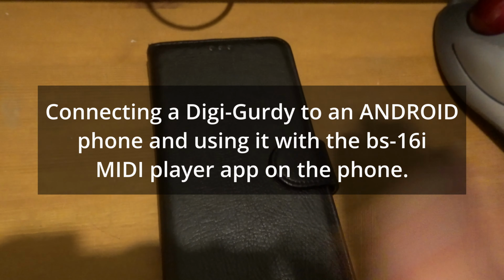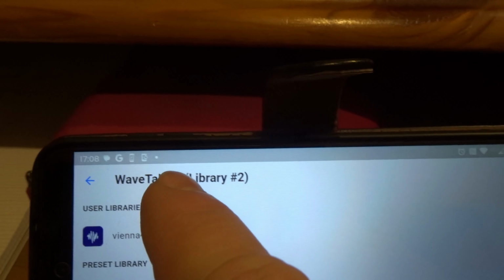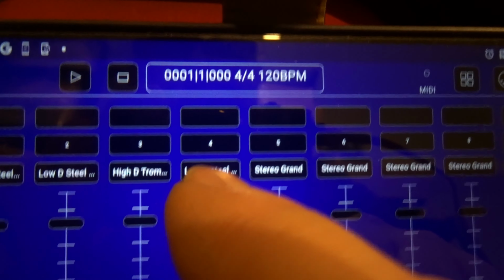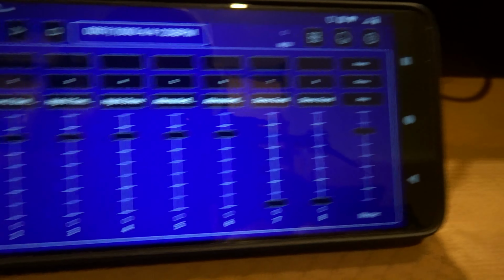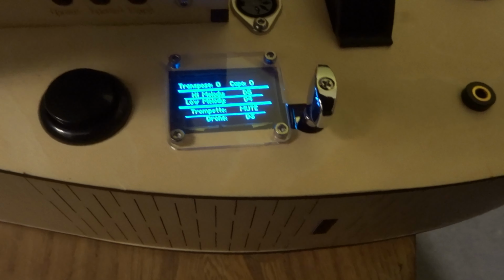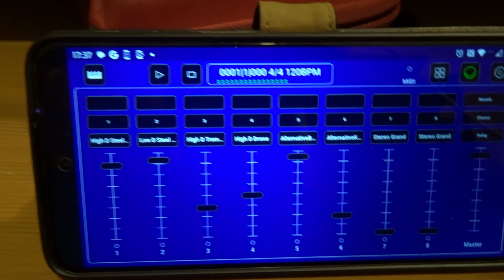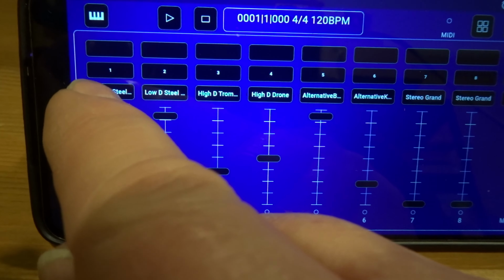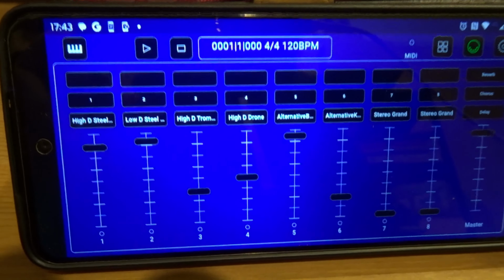DigiGurdy with Android phone running bs-16i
How to use a Digi-Gurdy with an Android phone running the bs-16i app on the phone.
People often think of Samsung when they think of Android phones but here I am demonstrating it on a very average Android non-Samsung phone a few years old (Motorola G4).

To get the correct USB adapter you need to search on your favourite shopping site for "USB C Male to USB A Female Adapter, OTG" and some suitable adapter should come up.

Some older phones have a micro-USB socket in them in which case you would search for "micro-USB Male to USB A Female Adapter, OTG"

Before buying study the male end of this adapter and check it matches the socket in your phone.